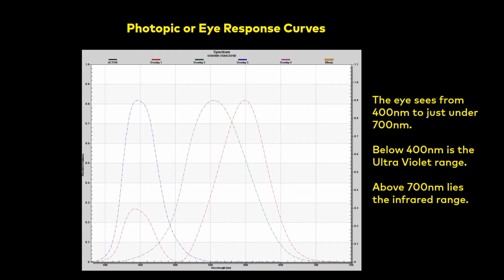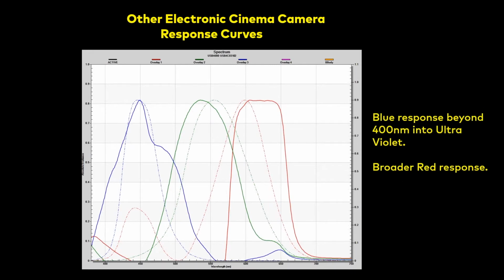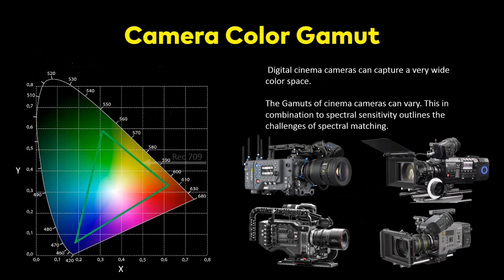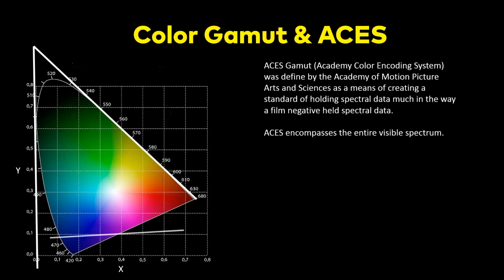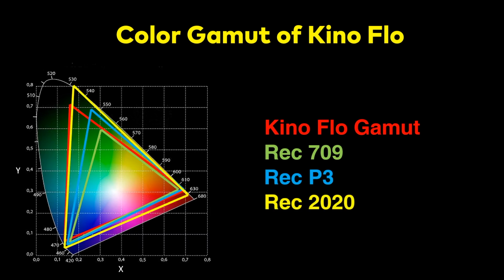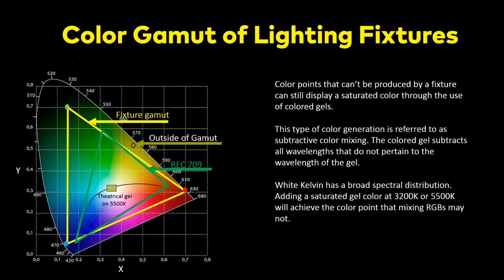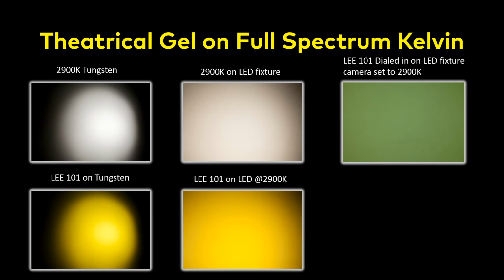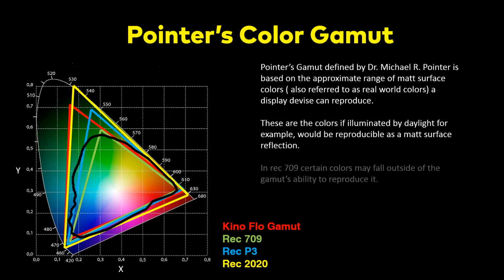Kino Flo - LED Colorimetry for Cinema Chapter 3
Kino Flo Lighting Systems' CEO en oprichter, Frieder Hochheim, bespreekt het principe van full spectrum "White Light" met betrekking tot LED-lichtbronnen, het begrijpen van het kleurengamma, de Camera LUTs en meer.  Gepresenteerd op het EnergaCAMERIMAGE filmfestival in Torun Polen in 2019.
Deze serie bestaat uit 5 sessies, als u vragen heeft of uitleg nodig heeft, aarzel dan niet om contact met ons op te nemen via .

Chapter 1 : Intro to Color Science, Principle of Full Spectrum “White Light”
Chapter 2: Color Measurement Indexes
Chapter 3: Response Curves, Understanding “White Light” and  Color Gamut
Chapter 4: Differences in “White Light”
Chapter 5: Matching “White Light” between lighting Manufacturers, Camera Profiles LUTs harmonizing Lights to the Camera

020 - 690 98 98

Kino Flo Lighting Systems’ CEO and Founder, Frieder Hochheim discusses principle of full spectrum “White Light” in regards to LED light sources, understanding Color Gamut, Camera LUTs and more.  Presented at the EnergaCAMERIMAGE cinematography festival held in Torun Poland in 2019.